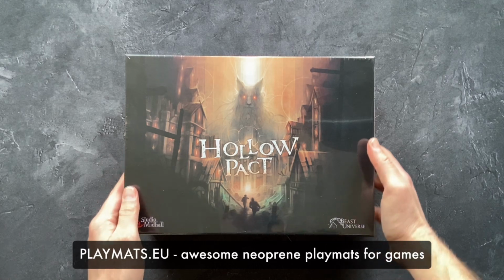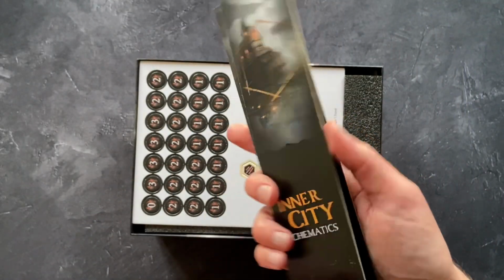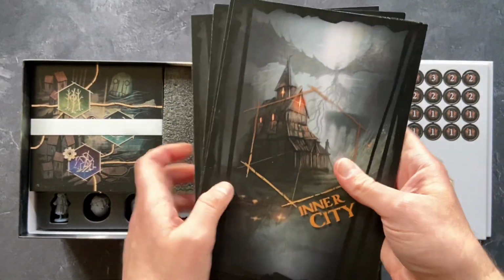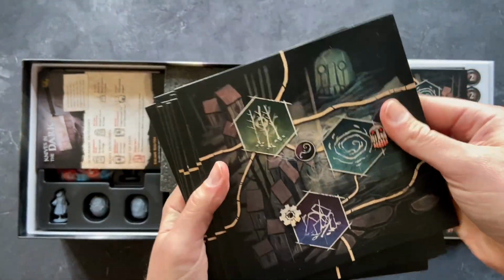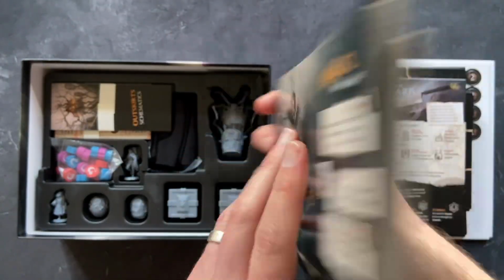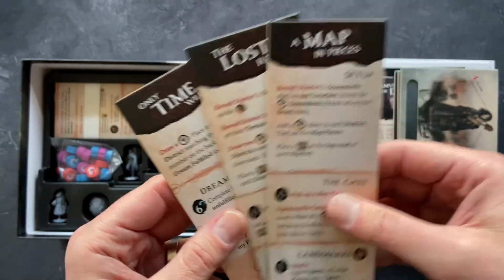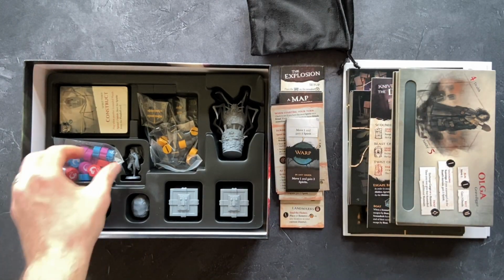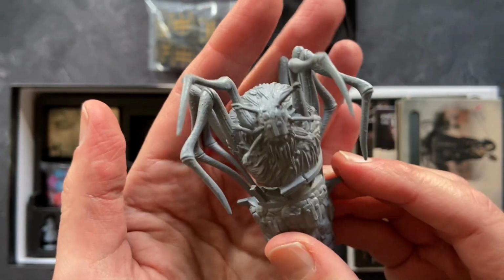🇬🇧 Hollow Pact | prototype unboxing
Let's unbox "Hollow Pact". It is a fast-paced, semi-co-operative game that blends horror, strategy, survival, and betrayal. In the game, you join a group of scoundrels; enter a ruined town, the lair of a deadly Beast; grab cargo precious to you, your fellow scoundrels, and that Beast; play to your strengths; plead with the spirits for aid; and find a route to escape with the loot and your life...if you can because even if the Beast doesn't get you, your fellow scoundrels might as they follow their own hidden agendas.

The game was gifted for review by Studio Midhall.

Chapters:
0:00 Introduction
1:20 Unboxing